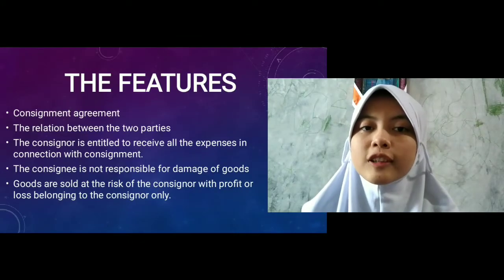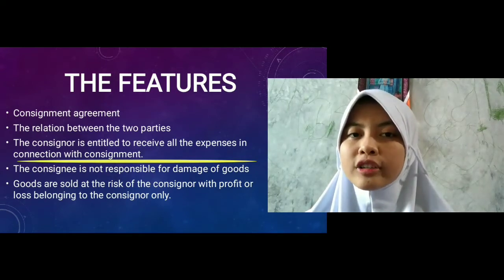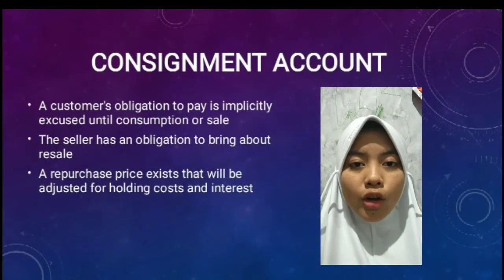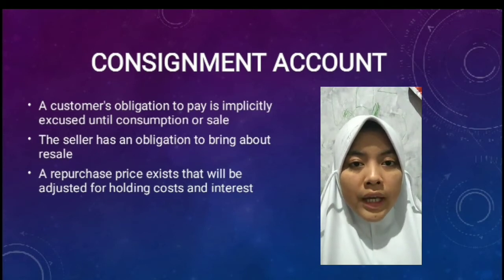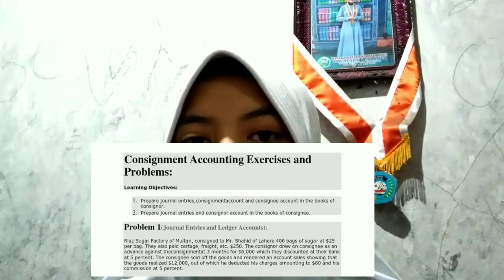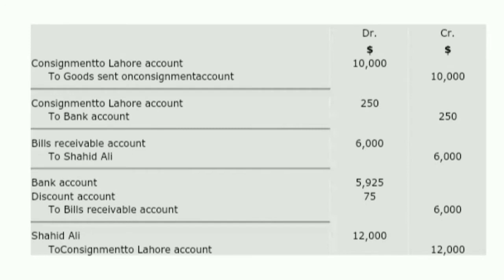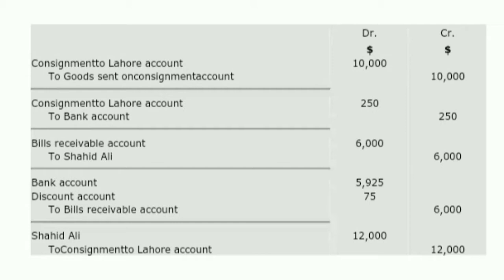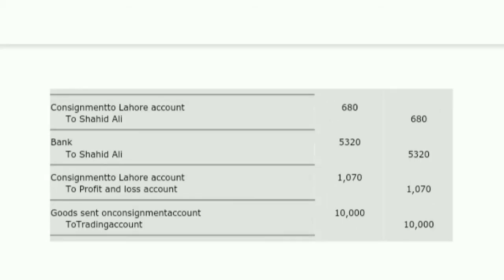WHAT IS CONSIGNMENT ACCOUNTING?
It's all about Consignment Accounting ;)